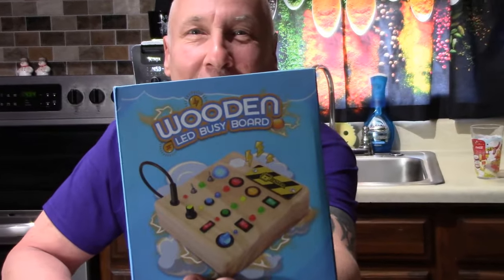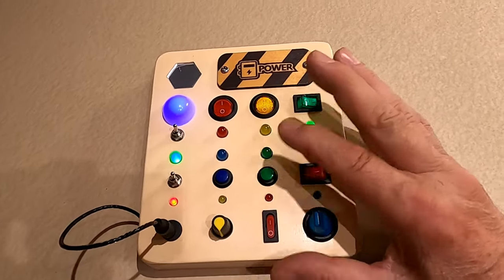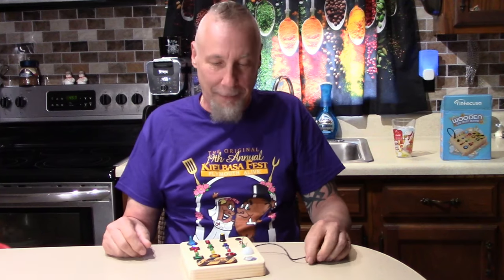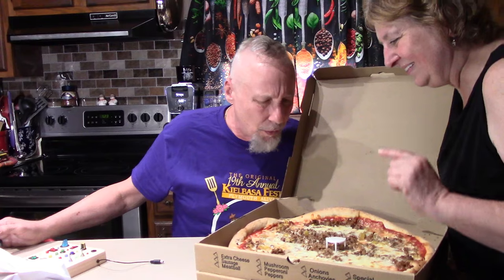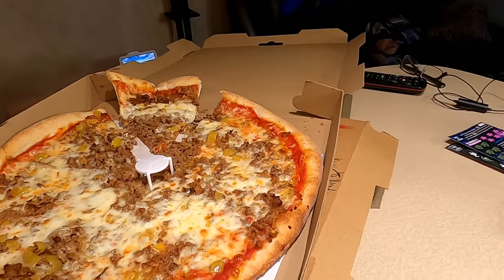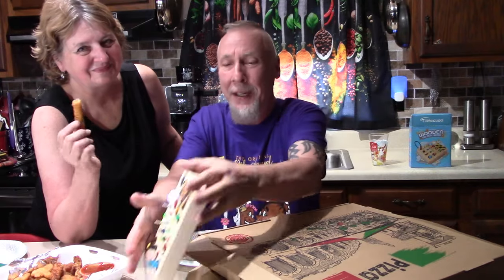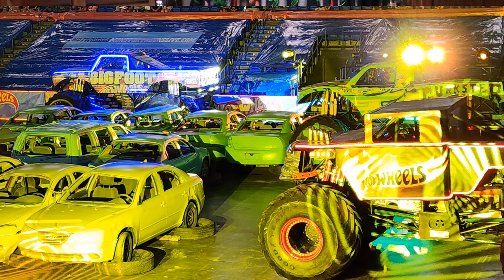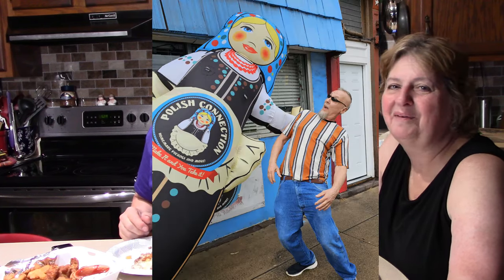Grandpa Likes One Year Old's Toy!